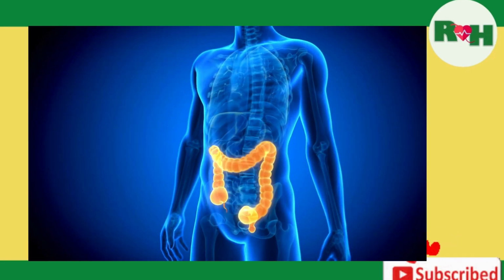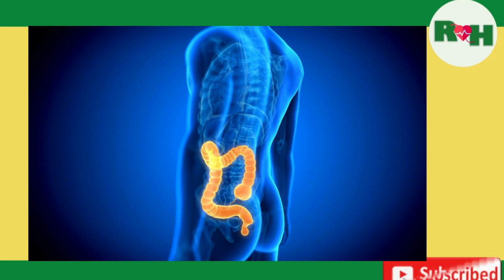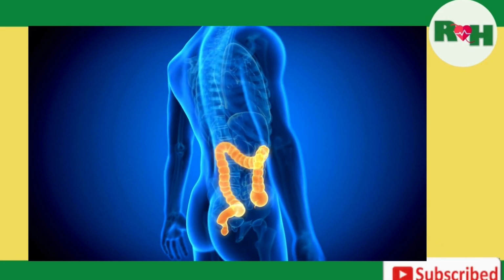Prostate Cancer: Early Symptoms You Should Never Ignore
Prostate cancer is a common disease that, fortunately, can be successfully treated if detected early. In this video, we will look at the early symptoms that you need to pay attention to. Be vigilant and take care of your health!